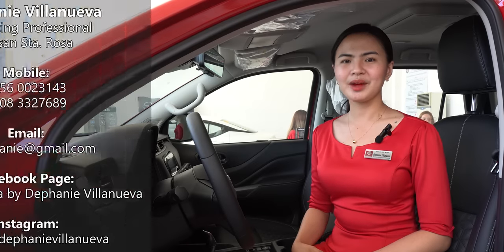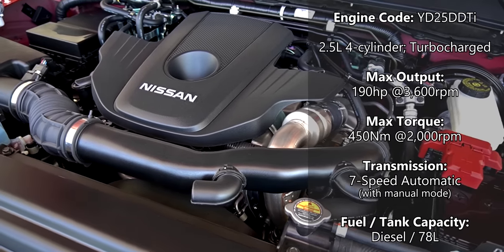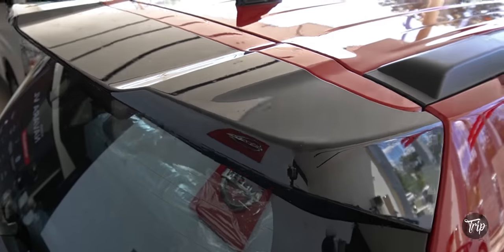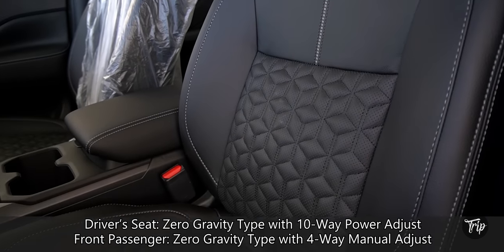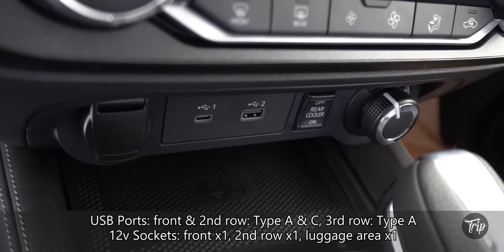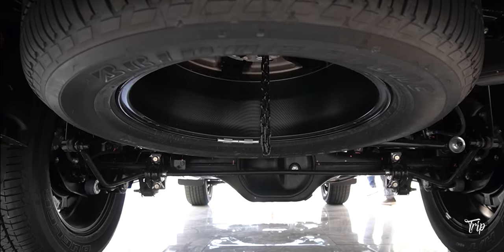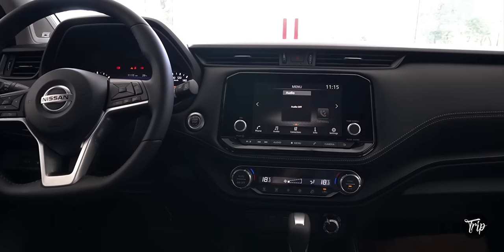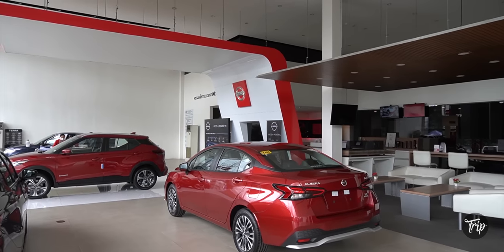Nissan Terra Sport 4x4 2023 | Dominate The Excitement | feat. Ms. Dephanie Villanueva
The Nissan Terra Sport is a worthy addition to the already saturated SUV segment. Its got tech and security features that makes your family trips extra exciting.

In this review episode, we'll show you what the Terra has to offer as well as its variants, color options, dimensions, specs and performance, tech and safety features, convenience and practicality, maintenance (PMS) schedule and of course its asking price.

CHAPTERS:
00:00 Intro
00:52 Variants & Color Options
01:07 Performance
01:46 Exterior
02:34 Weight & Dimensions
03:21 Interior
04:24 Practicality
06:08 Safety & Security
06:35 Price & Warranty

Track Name*. Nobody